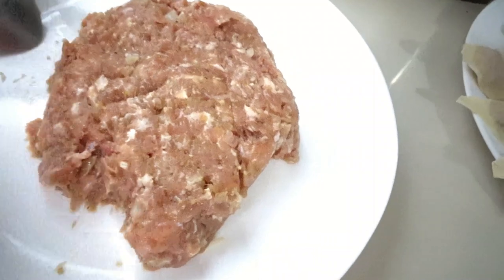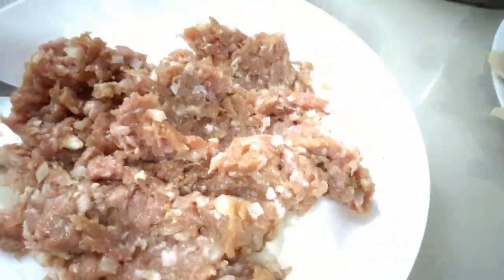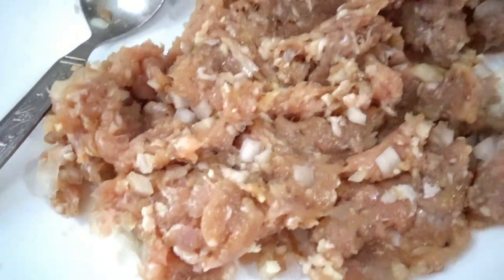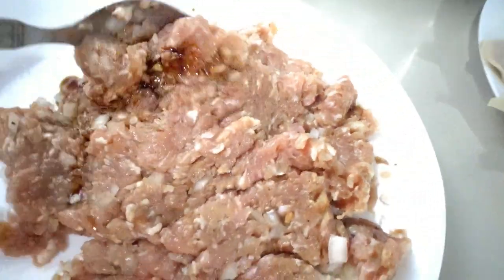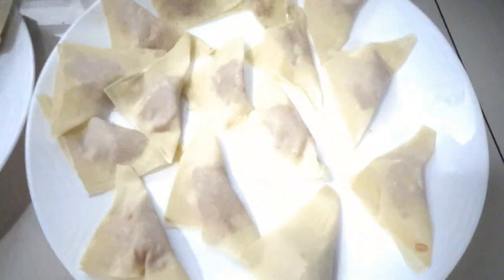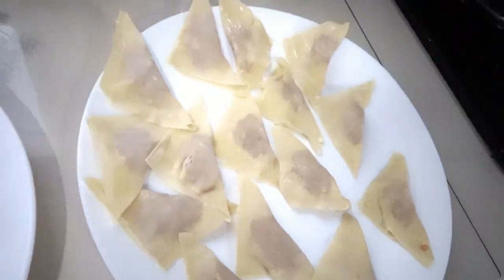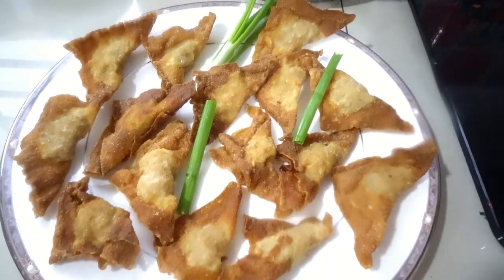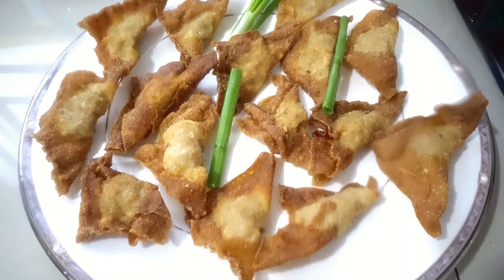MY WONTON FILLING FOR CHRISTMAS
Cooking Mama